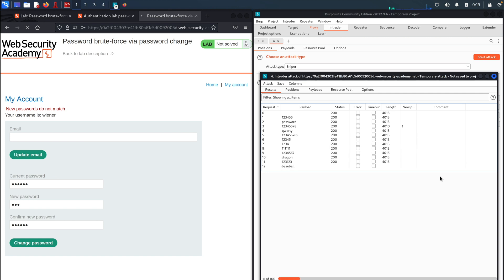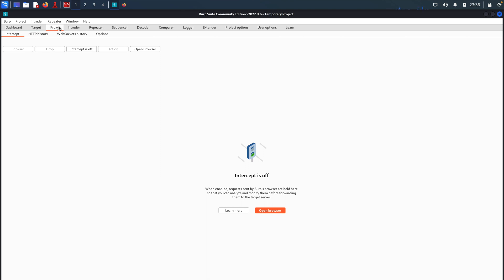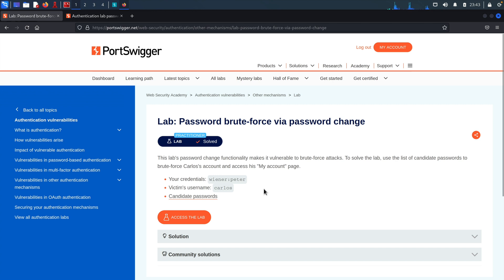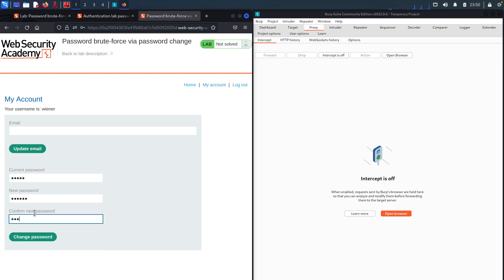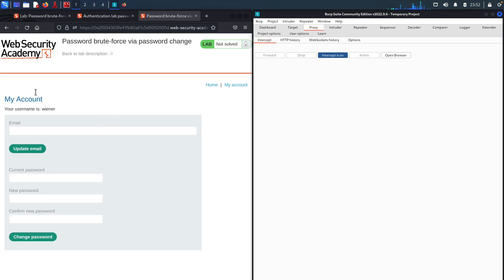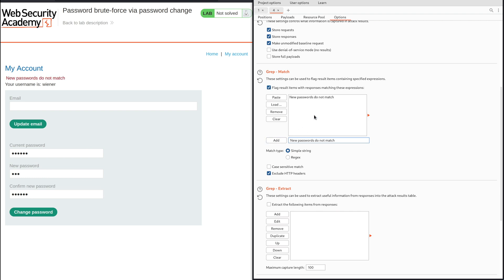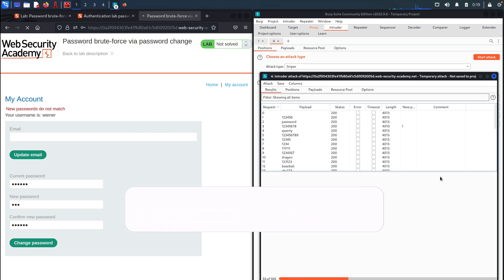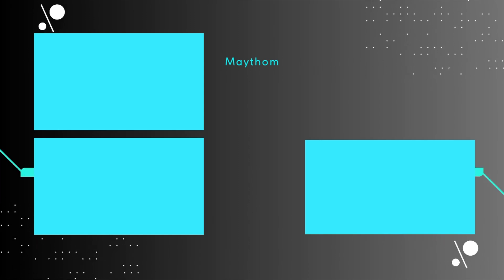How Hackers Bruteforce Account Passwords on a Login Page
In this video, I will be showing you how hackers use Burpsuite to bruteforce a an account password via a password change vulnerability.

Timestamps:
0:00 Teaser
0:19 Intro
0:55 Portswigger
03:22 Lab
06:43 Intercepting HTTP Requests
09:20 Website Errors Explained
10:44 Bruteforcing the Password!
14:45 We Got the Password!
17:19 Secure Yourself
17:57 Thank you!